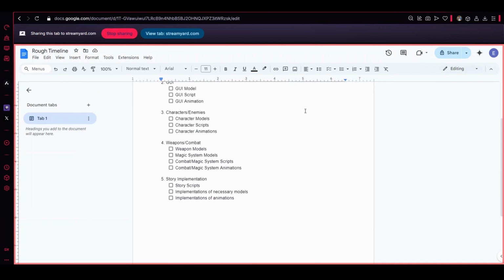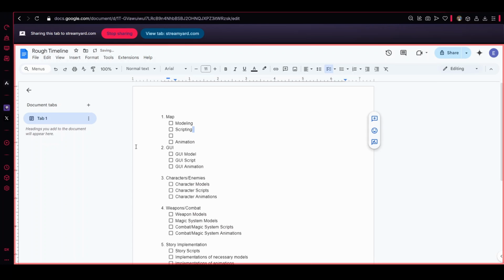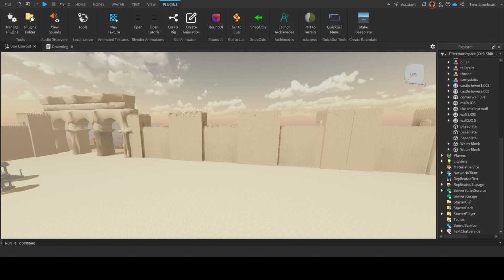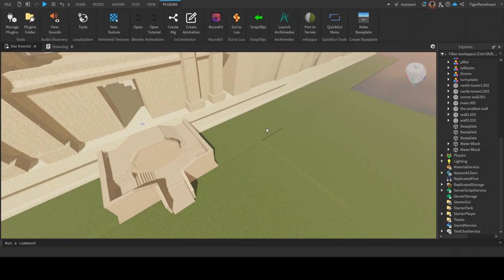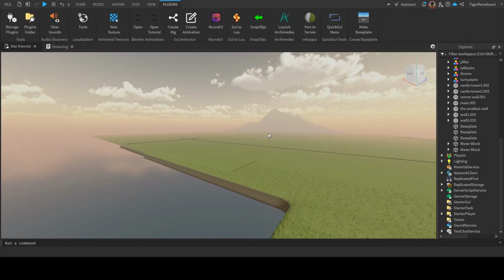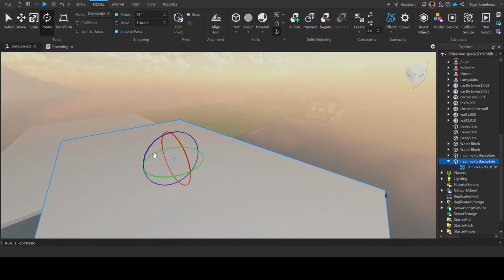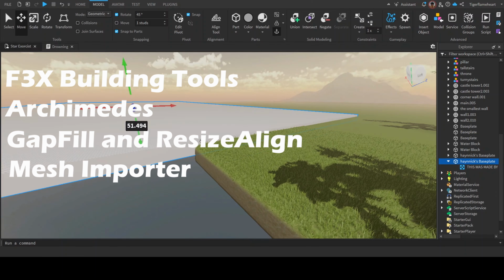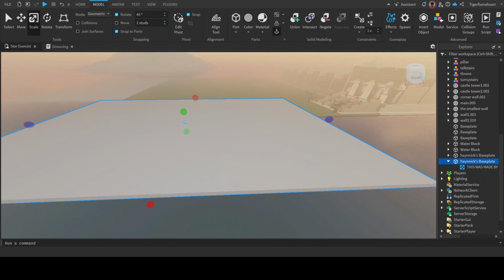The Ultimate Roblox Game Dev Guide Pt. 1 (Modeling)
Hey everyone, i hope you enjoyed the video.

Be sure to follow the tiktok and instagram, I plan to expand to both and drop content there as well.